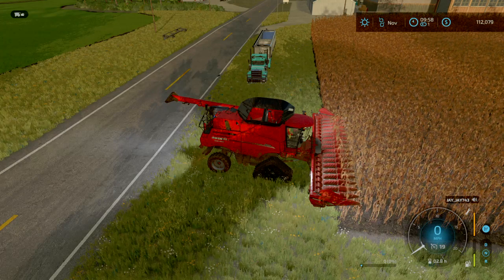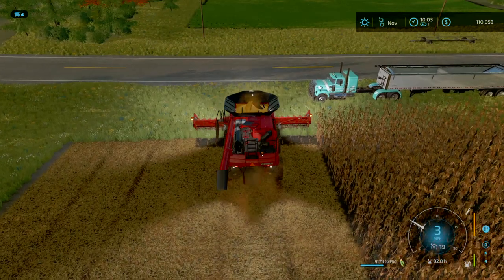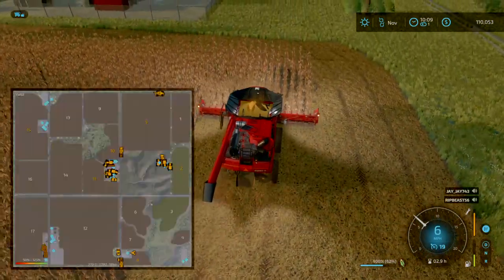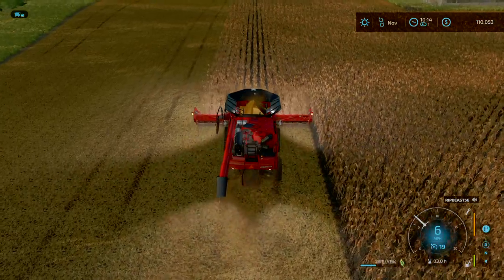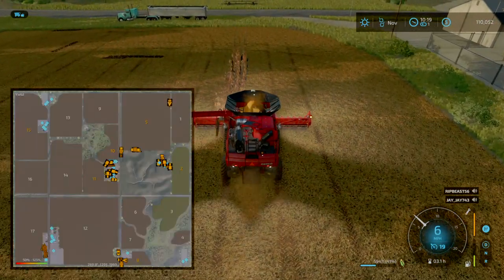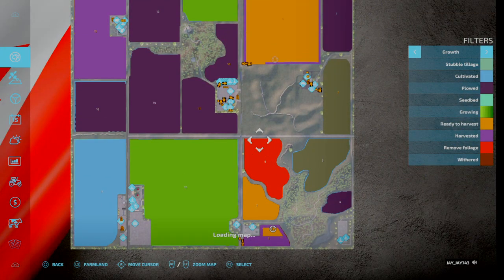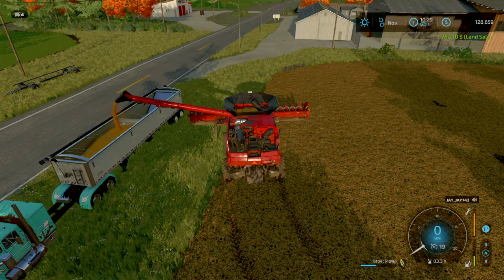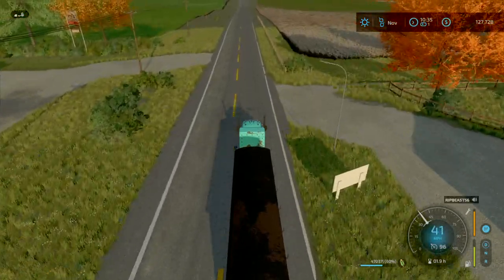Harvesting & Buying Pigs! Episode #5-Monette Farms-Multiplayer-Farming Simulator 22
Blake and I harvest corn and soybeans while also buying pigs! Blake and I harvest corn normally and with a forage harvester to get chaff!